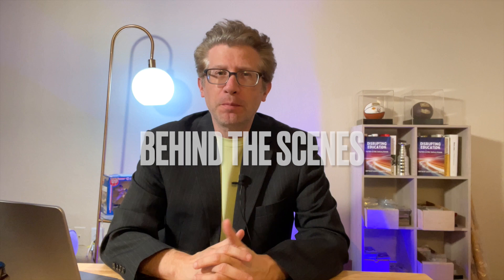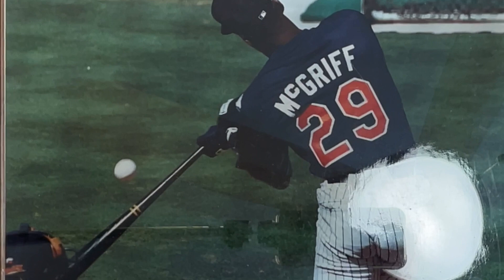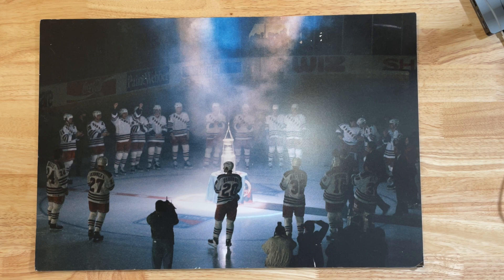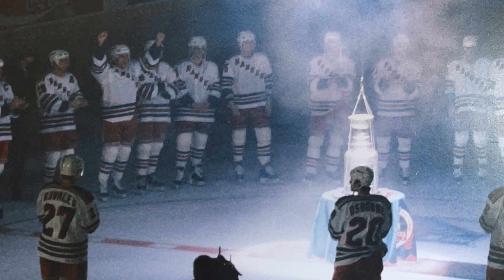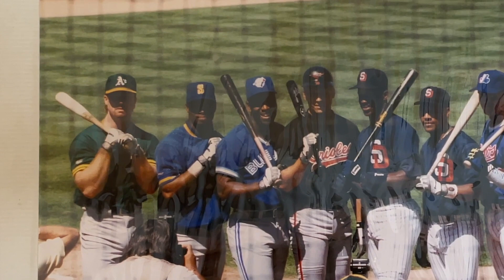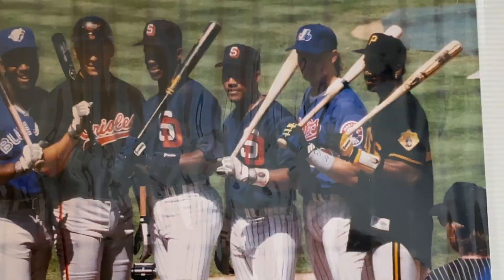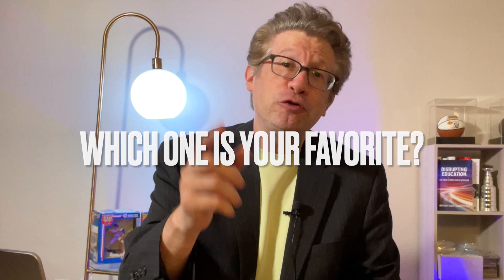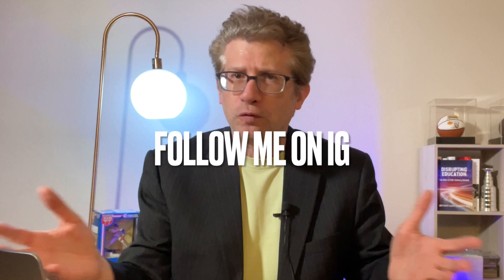Want to Know What I Do Behind the Scenes?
I've been taking photos for nearly my whole life and I've been fortunate to have been at some of the greatest sporting events over the last 30 years.

(Inside this FREE Group - you can download your FREE Card Hoarder Magazine)

Welcome to Card Hoarder Nation!!